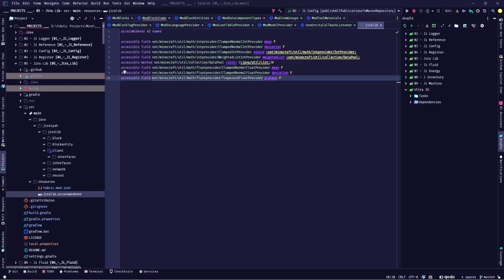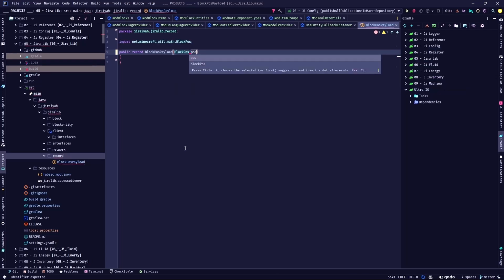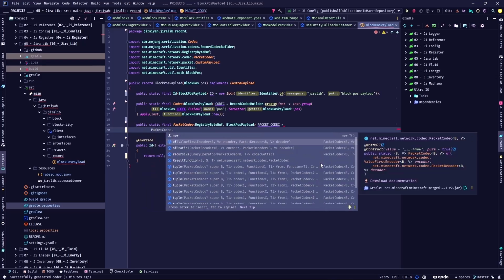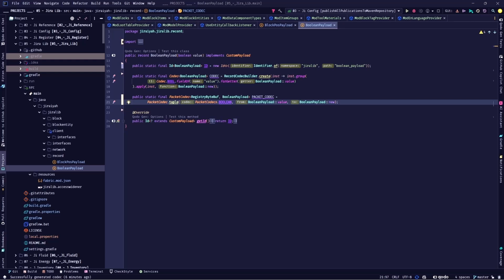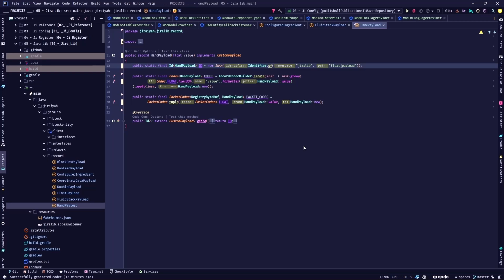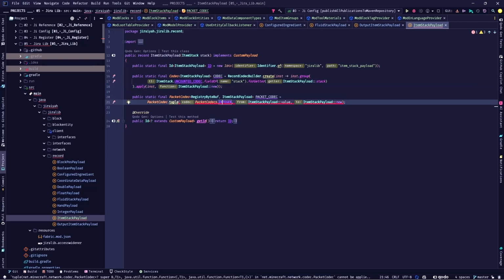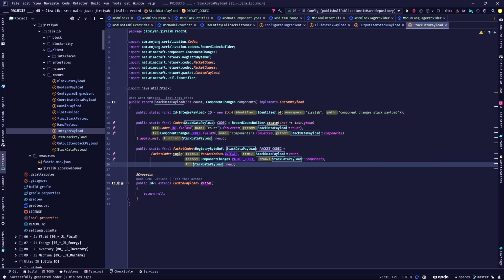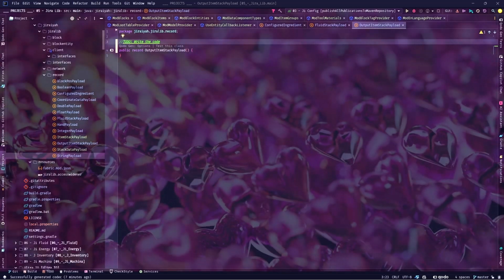Records | Minecraft Library System | Jiralib | #009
Develop Library Mod for Minecraft Using Fabric - Jiralib: Records

## Get Involved!